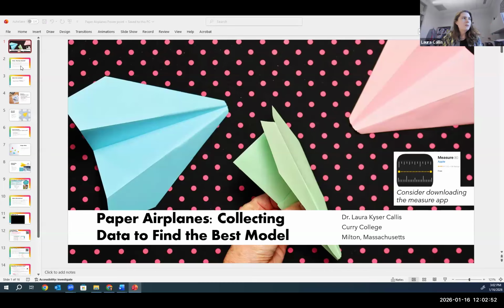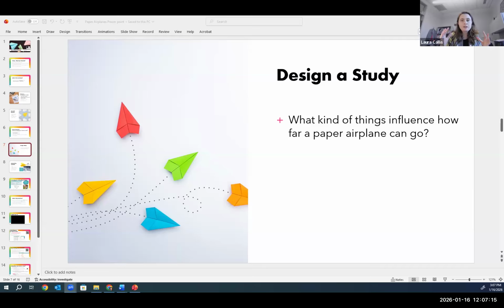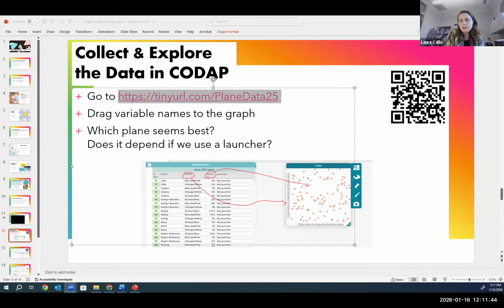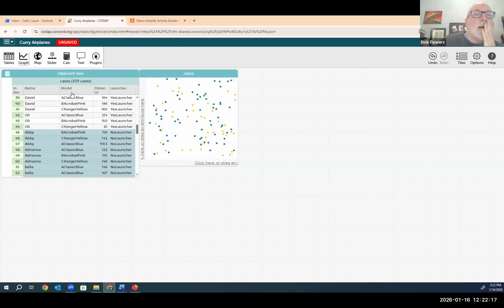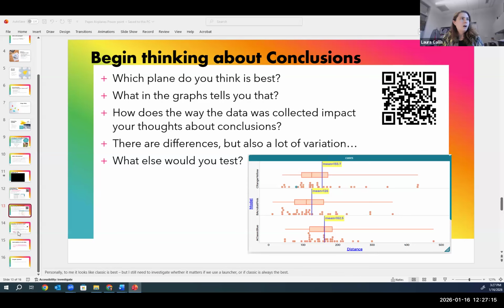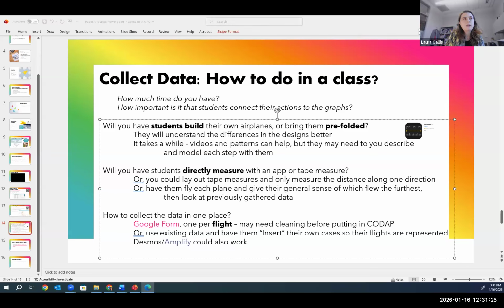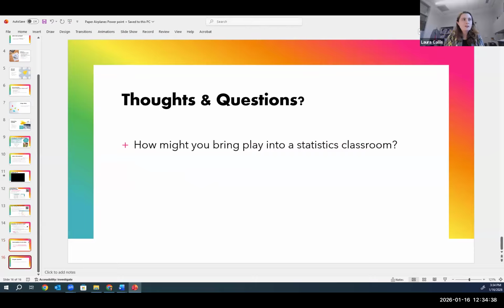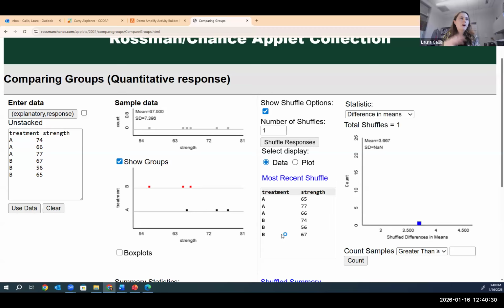EAPOST workshop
Laura Callis discussing having fun and joy in introductory statistics with the paper airplane activity